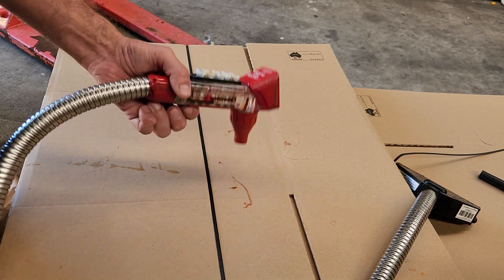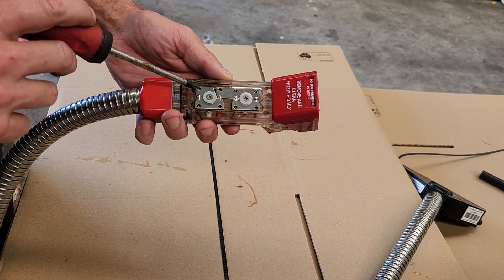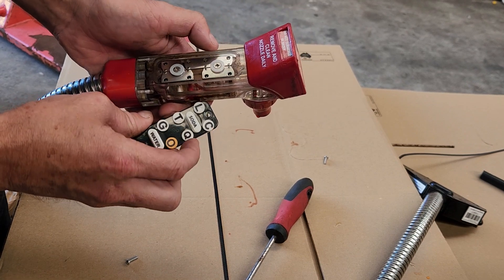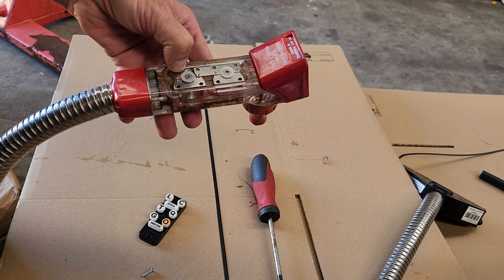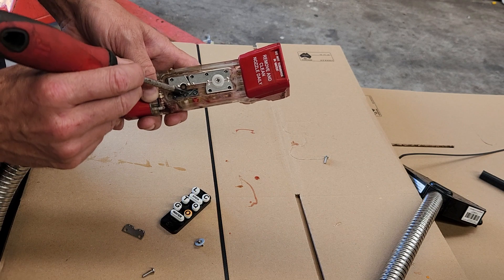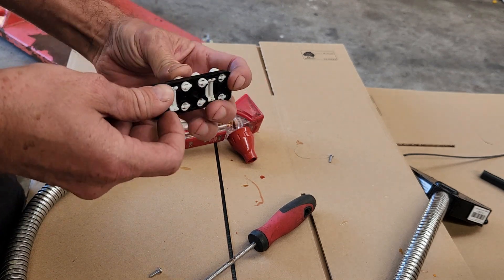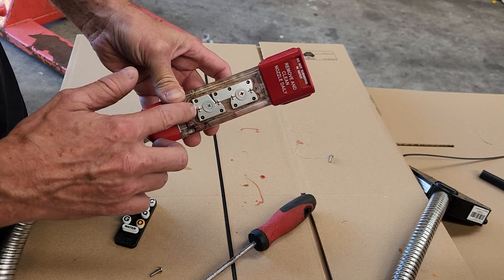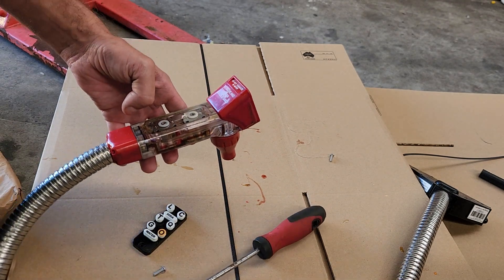WonderBar gun issue water button works,no water is dispensed when you press the OJ button only syrup